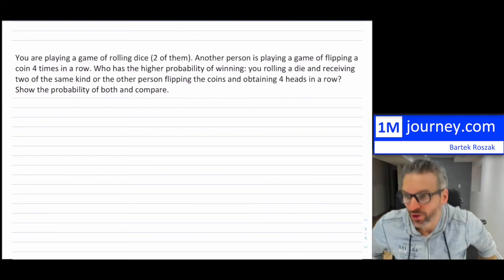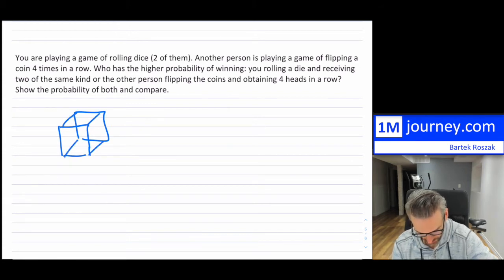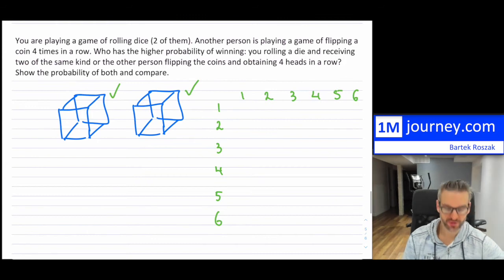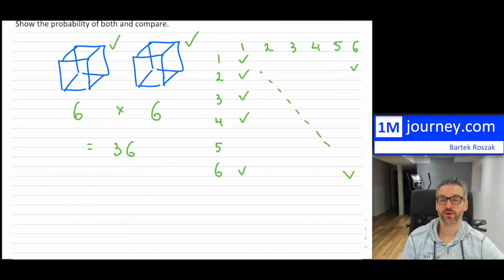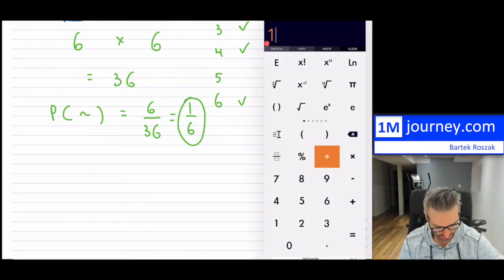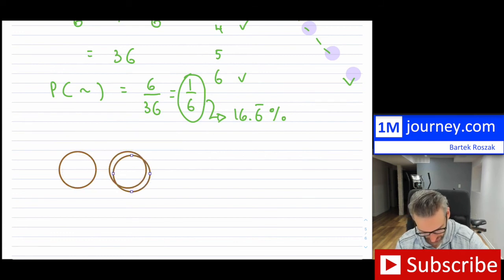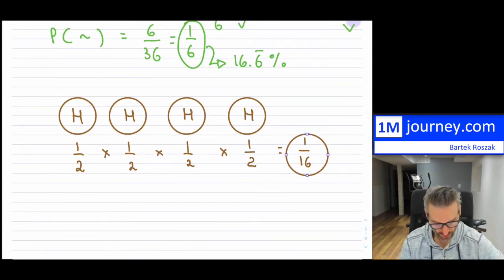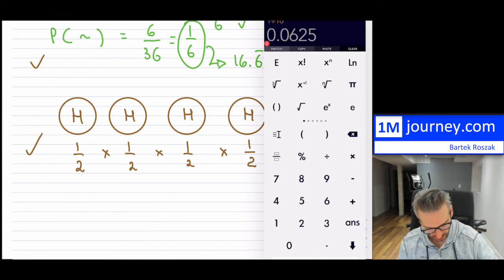Game of rolling dice and flipping coins example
Another example of rolling dice and flipping coins! Probability introduction.